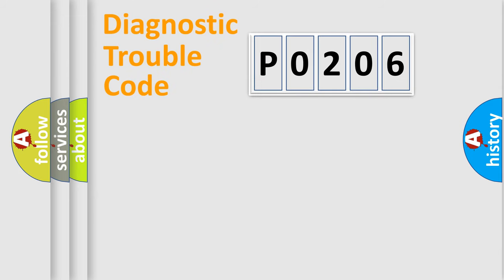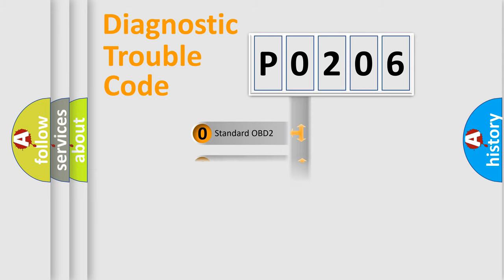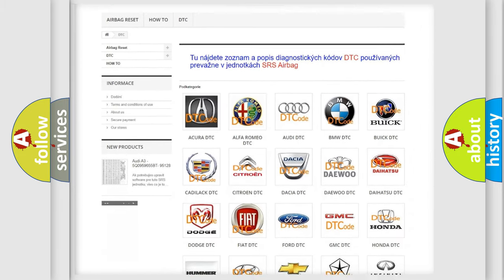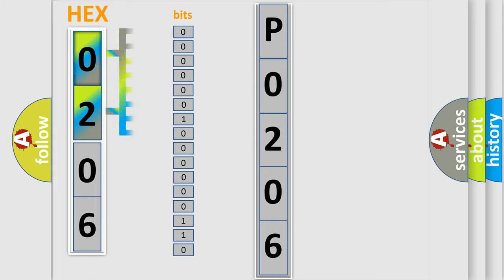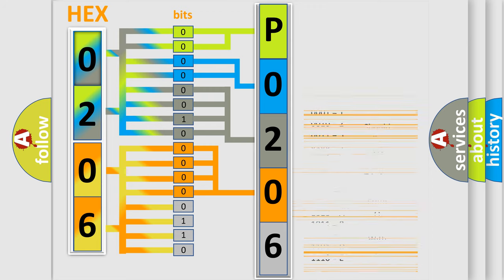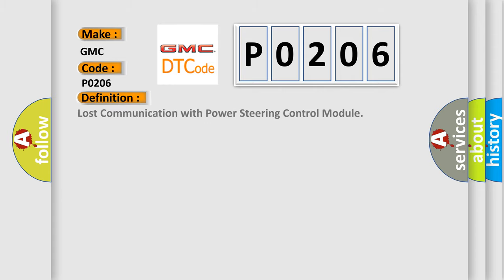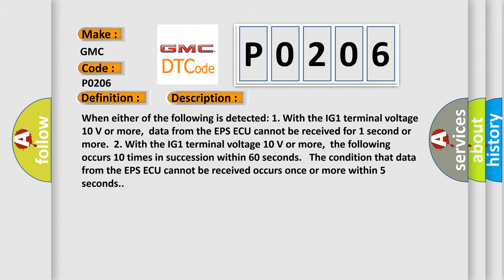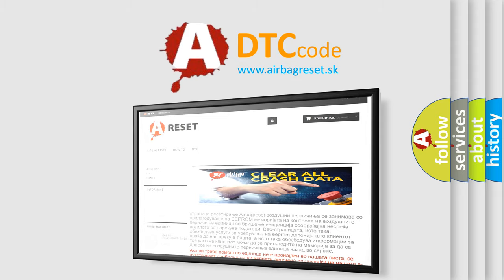DTC GMC P0206 Short Explanation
Contents:
0:21 Basic DTC analysis according to OBD2 protocol standard.
1:48 Insight into programming
2:58 A diagnostically understandable description of the Diagnostic Trouble Code
3:05 Basic error definition

Make:
GMC
Code:
P0206
Definition:
Lost Communication with Power Steering Control Module
Description:
When either of the following is detected: 1. With the IG1 terminal voltage 10 V or more,data from the EPS ECU cannot be received for 1 second or more.2. With the IG1 terminal voltage 10 V or more,the following occurs 10 times in succession within 60 seconds. The condition that data from the EPS ECU cannot be received occurs once or more within 5 seconds.
Cause:
 CAN communication system Power steering (EPS) ECU Skid control ECU